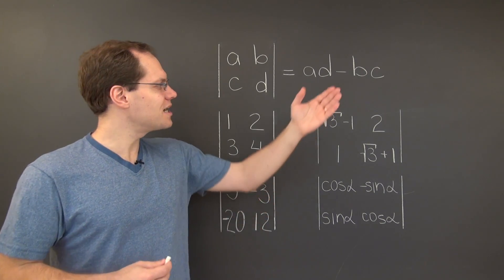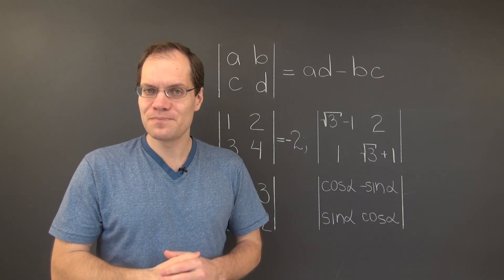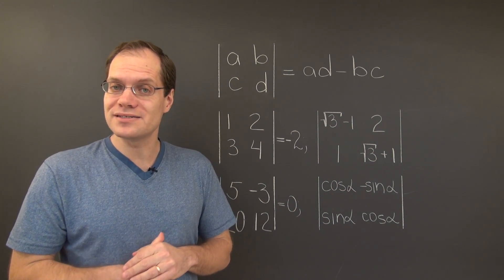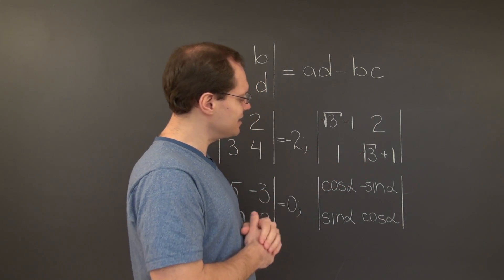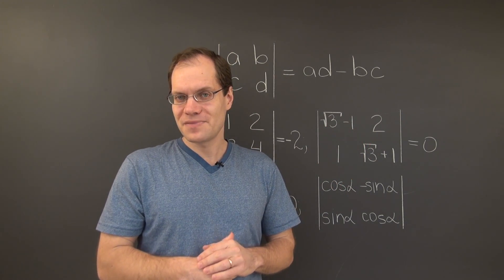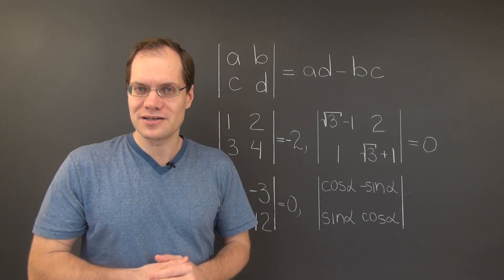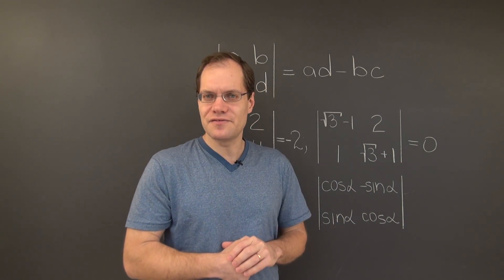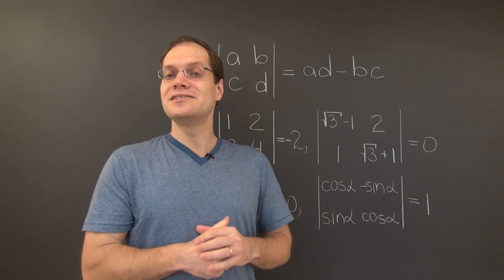Linear Algebra 14TBD: Interesting 2x2 Determinant Examples